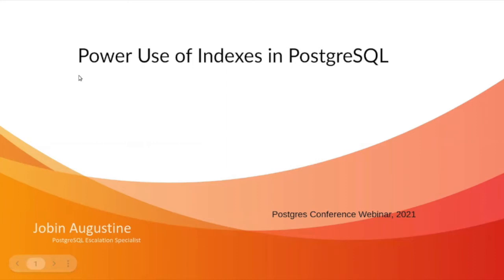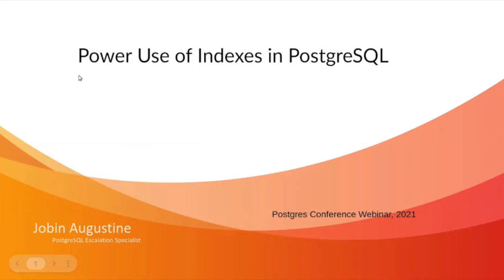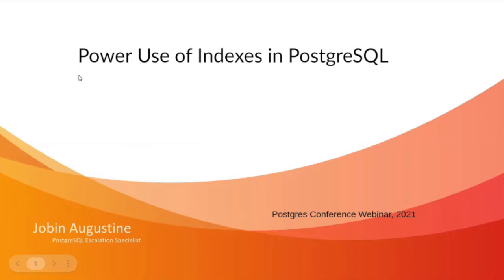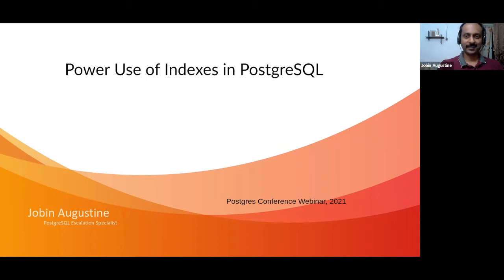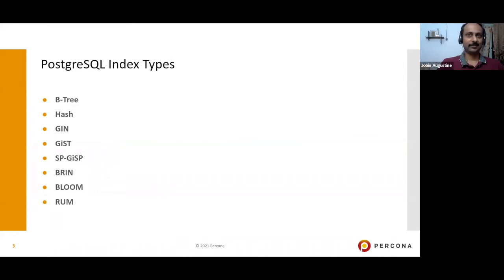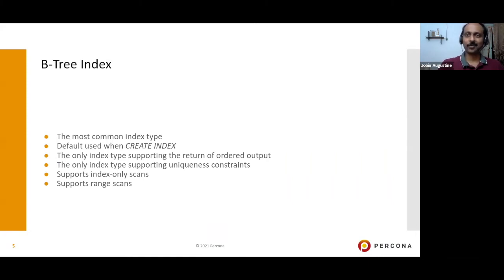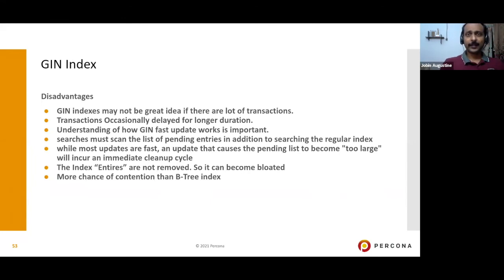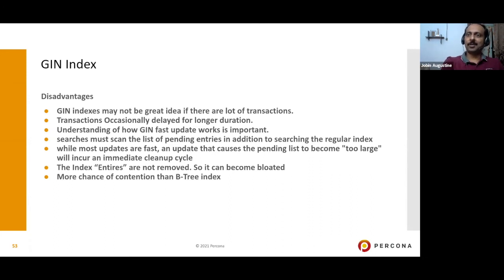Power use of Indexes in PostgreSQL - A user perspective.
There have been many presentations about the Different Indexes in PostgreSQL ( B-Tree, HASH, GIN, GiST etc), especially from the architecture perspective. But these talks always lacked details from the user perspective on the selection of indexes.
It is common to see that architects and developers fail to select the right types of index and the way it should be used.
Just an overview of all types of indexes also won't help much in decision making.
In this talk gives details about.

The default B-Tree index and different ways B-Tree index can be utilized for specific use cases.
The rebirth of Hash Index and how it is useful now.
BRIN and use of BRIN when partitioning is not an option.
Inverted Indexes and GIN in particular and their usefulness in the real world.
Effective use of Bloom Index
Tips and techniques for efficient index usage.
GiST and SP-GiST
How important is Index usage monitoring and how to do that.
This talk is more towards proper examples and demonstrations.
This presentation with demonstrations is expected to drive users to the right selection of indexes and better usage